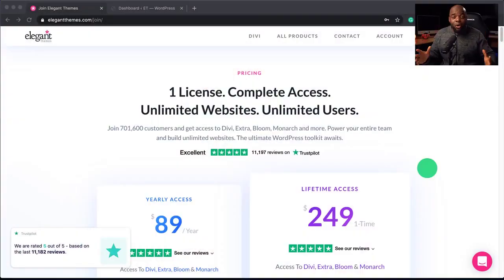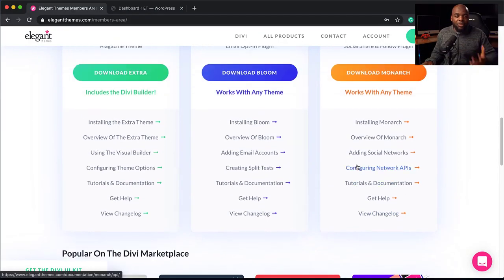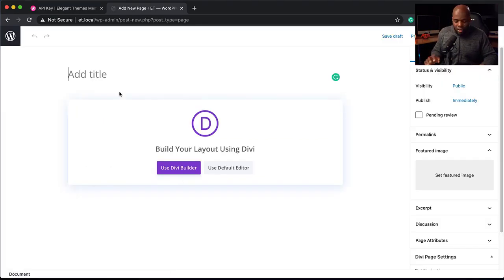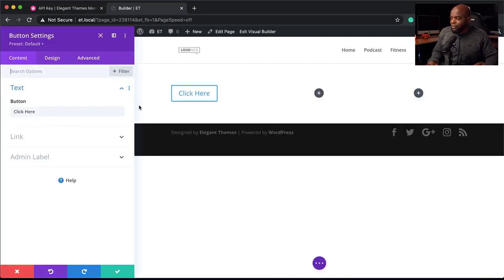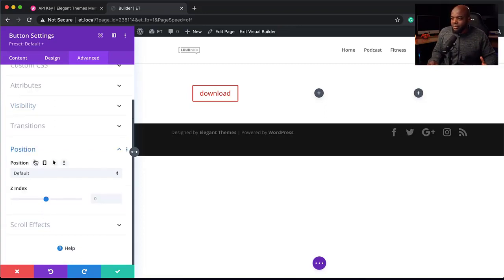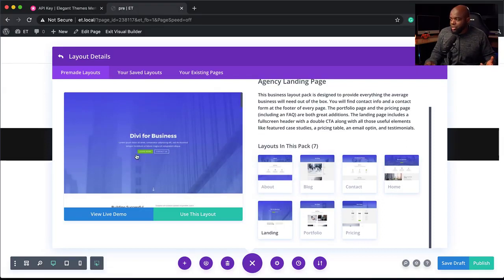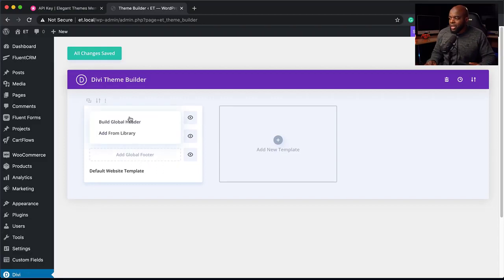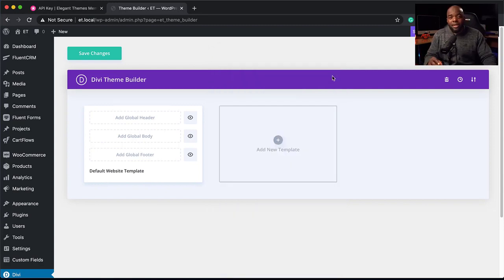Divi Theme Builder | Divi in 10 minutes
In this Divi Theme Builder tutorial, I share quick tips to get you up and started fast.